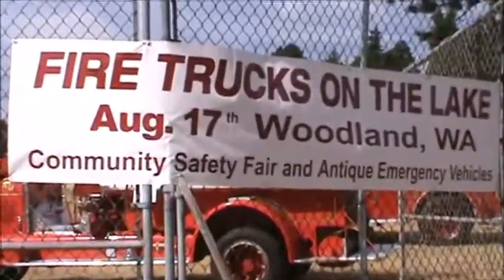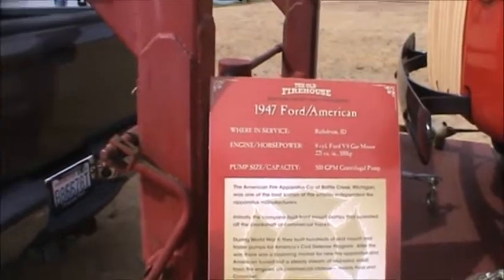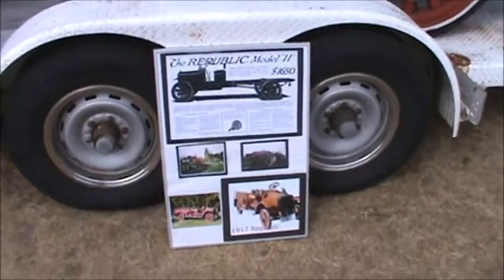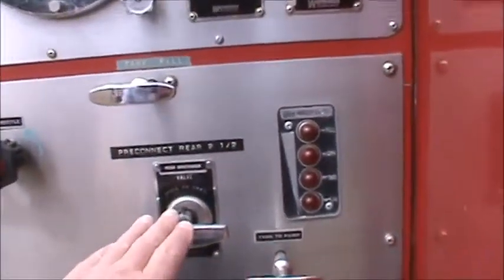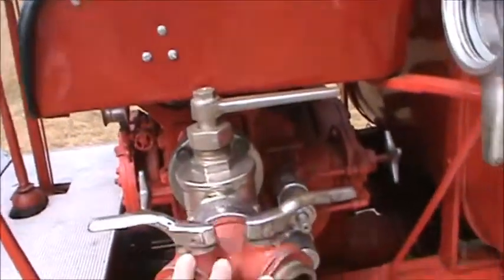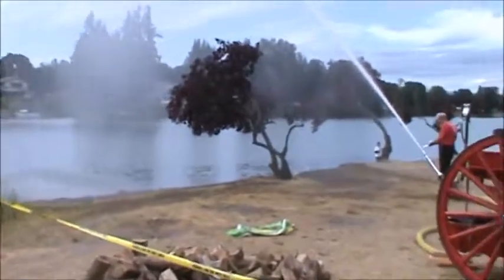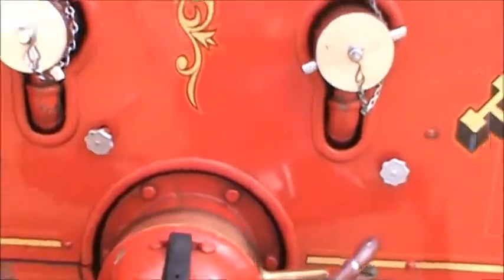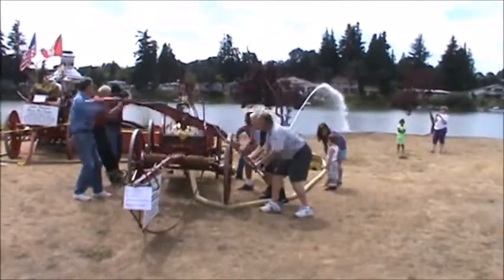2013 Fire Trucks on the Lake in Woodland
Disc 79, Part 3: Fire Trucks on the Lake at Horseshoe Lake Park in Woodland, Washington, on August 17, 2013.